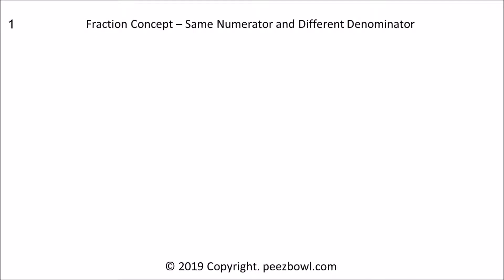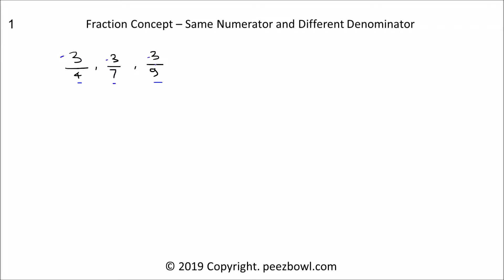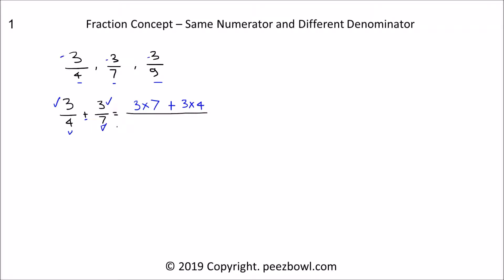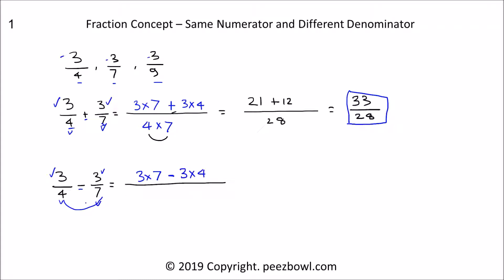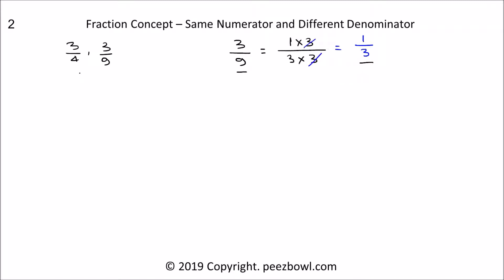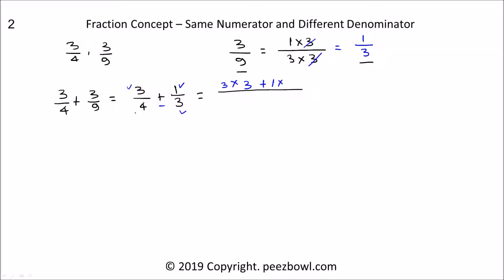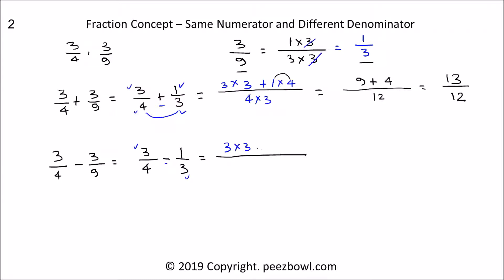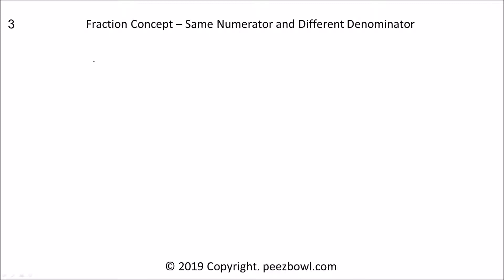Fraction Concept - Same Numerator and Different Denominator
Fraction is very important concept in Math; it is used in daily simple math calculation as well as very complex calculations. Learn basic of fractions from its definition to perform simple addition and subtractions operations.

In this video you will learn how to perform addition and subtractions on fractions when the have same numerator and different denominators. We have taken simple examples to help you understand this concept better.

Please visit peezbowl.com to learn more.